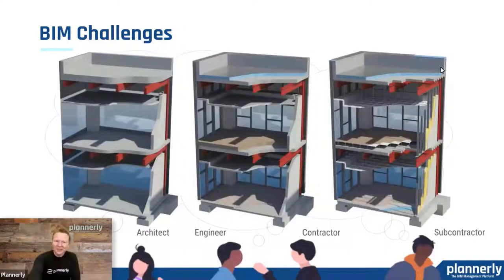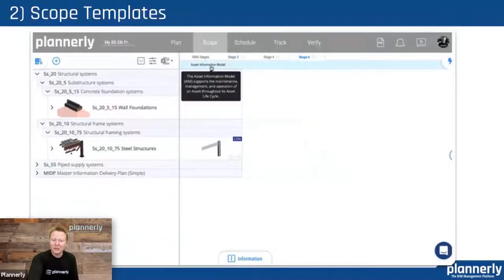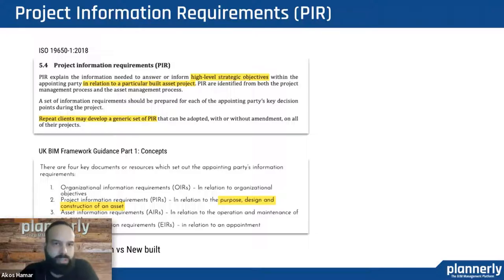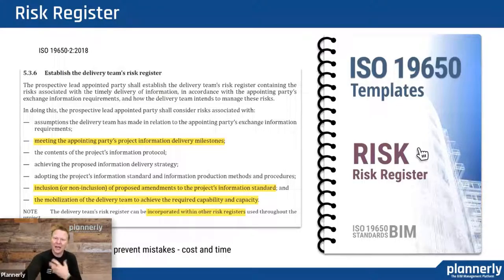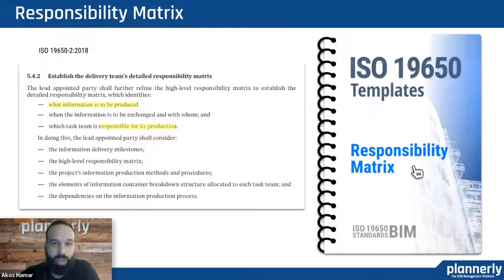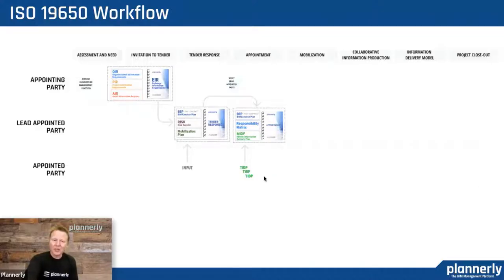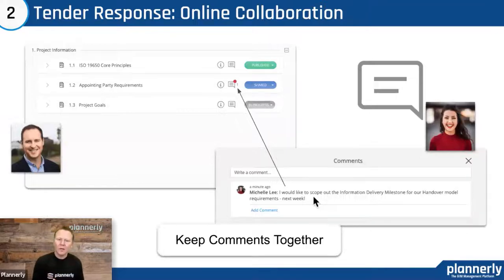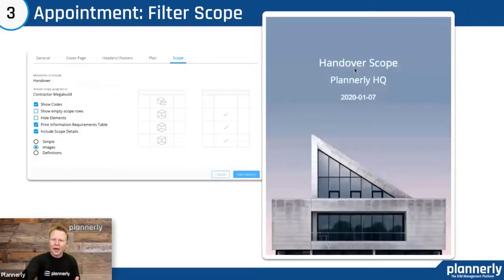ISO 19650 explained - with example OIR, EIR, BEP (and more) templates [EPISODE 1 of 6]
This video defines ISO 19650 in simple terms. We explain the ISO 19650 contract clauses with template documents for OIR, PIR, AIR, EIR, BEP, RACI, Responsibility Matrix, TIDP, MIDP and more... using Level of Information Need to describe more precise and more achievable BIM requirements per Information Delivery Milestone!

We share how you can collaborate on everything from your Exchange Information Requirements (EIR) to your BIM Execution Plan (BEP) with commenting and approval of every section using the ISO 19650 standard workflow of Work In Progress (WIP), Shared and Published statuses.

This simple strategy helps set the project standard and align team expectations to get more value from BIM.

00:00 Why is ISO 19650 Important?
02:03 Using Plannerly with ISO 19650 Templates
03:36 ISO 19650 Explained Agenda
10:02 How To Use The ISO 19650 Templates In A workflow
12:20 ISO 19650 Invitation To Tender
13:31 ISO 19650 Tender Response
14:14 ISO 19650 Appointment
16:28 ISO 19650 Mobilization
17:45 Summary
19:43 Get Involved With ISO 19650  Templates
21:01 BIM Resources To Get Started
21:17 Q&A

📣 Check out the other episodes in this series!!
Episode 1: THIS ONE!